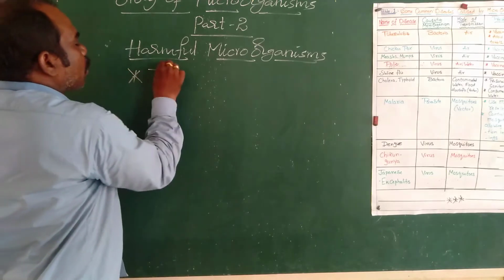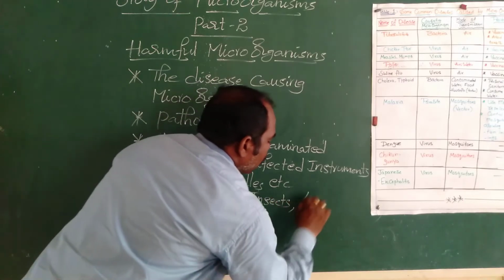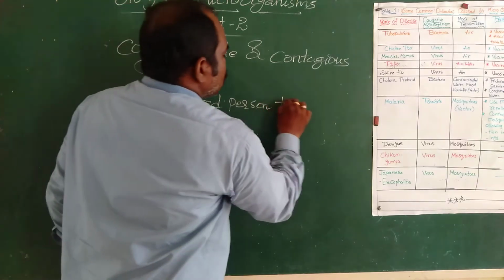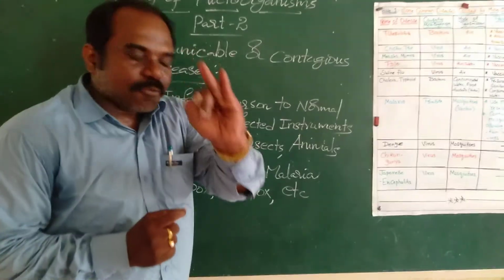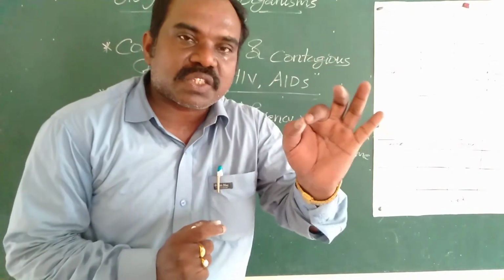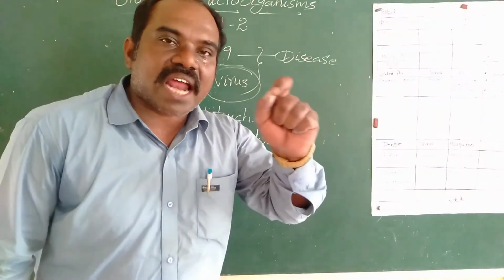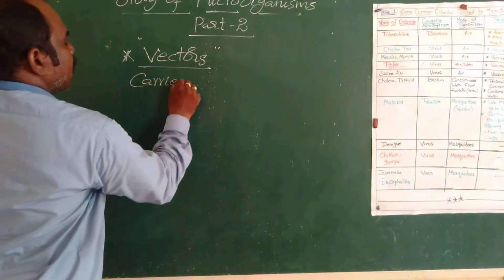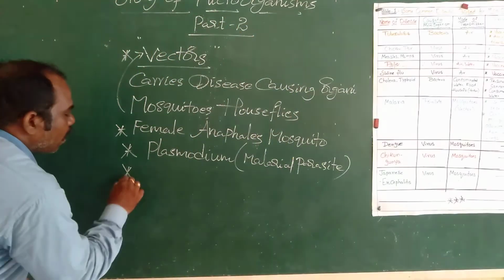Story of Harmful Micro-organisms by Balla Rajasekhar part-1